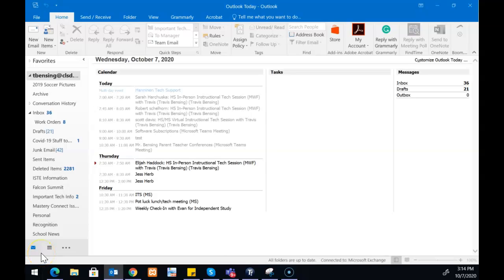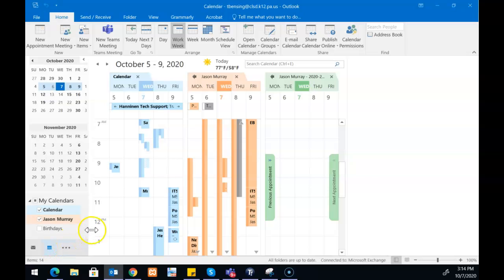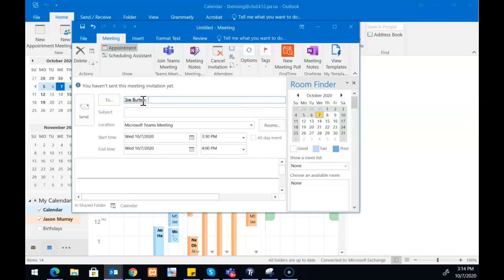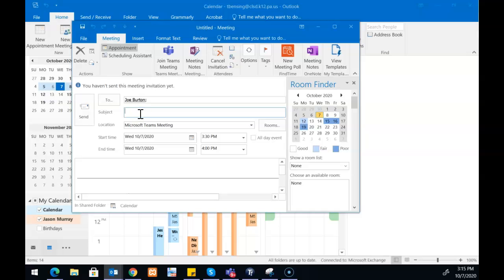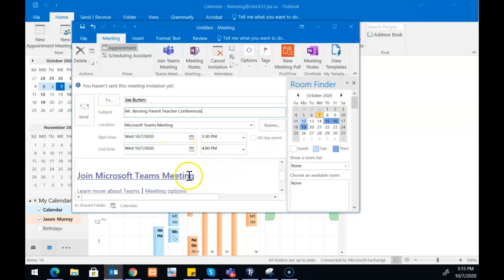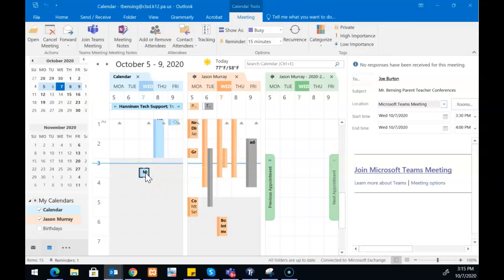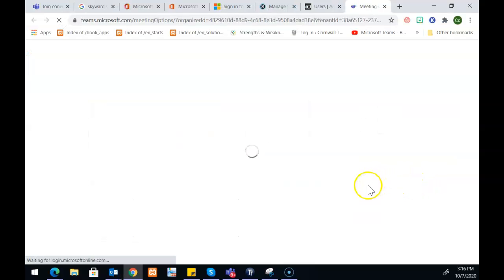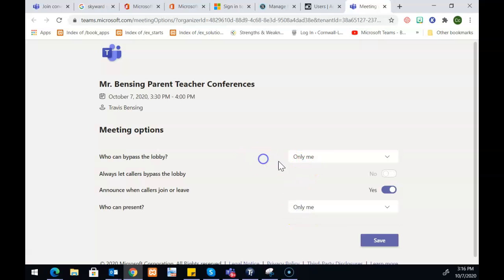Creating Virtual School Parent Teacher Conference Links